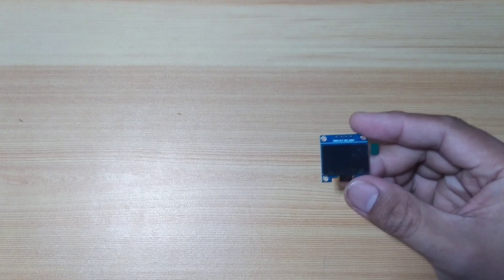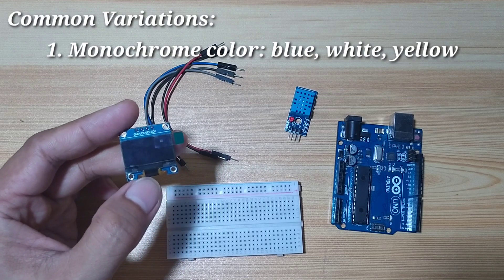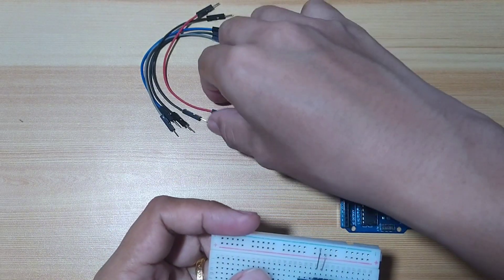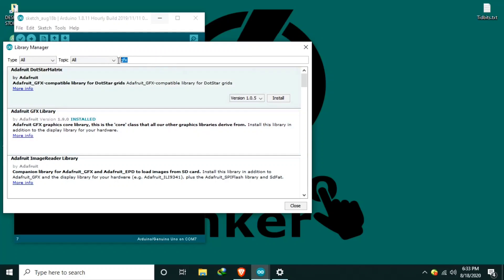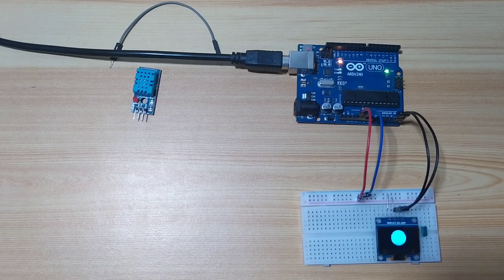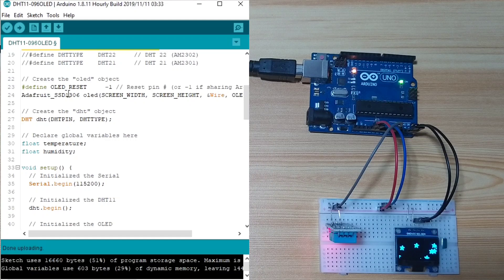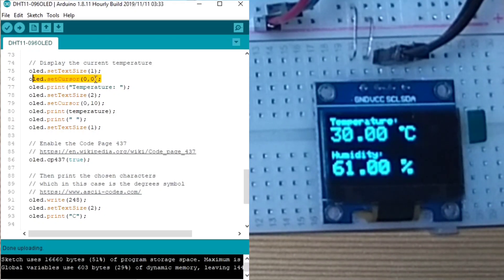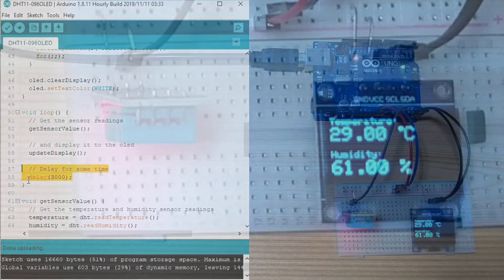Tutorial: How to use 0.96 OLED - a small but useful display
In this video, we will learn the 0.96 oled display  and be able to run it the first time. In the last part, we will modify the example source code and display the temperature and humidity using a DHT11 sensor.

If you have a question and suggestion, be sure to write it in the comment box.

Thank you and have good day.